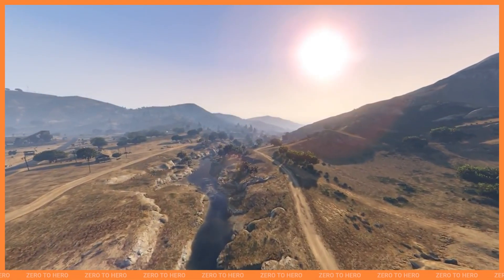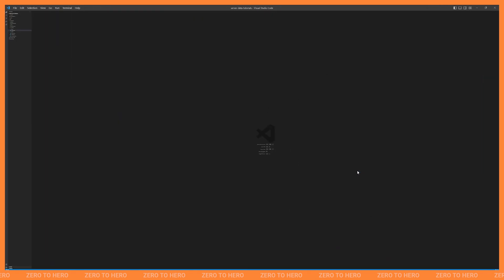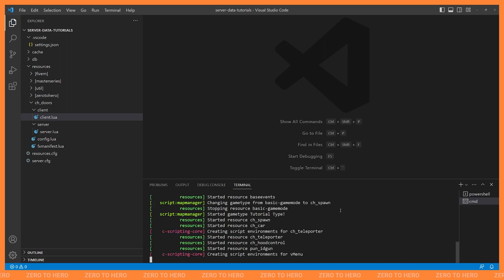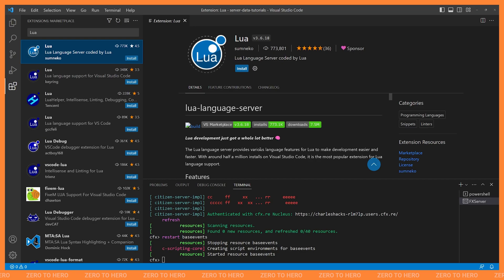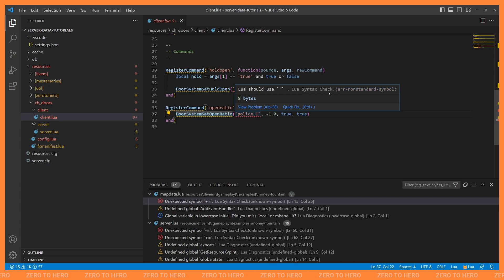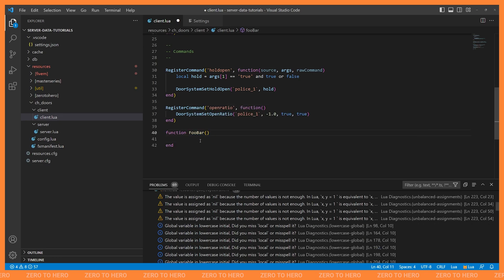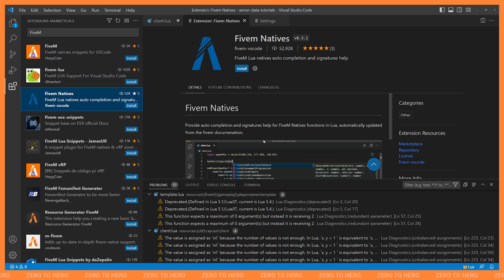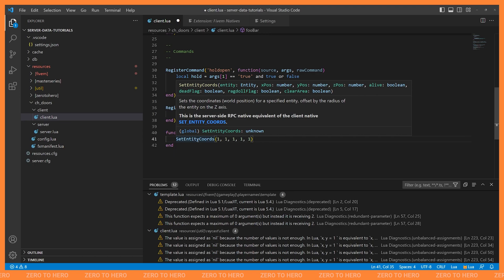Setting up VSCode for FiveM Lua Development (Zero to Hero Episode 9)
Learn how to setup Visual Studio Code for FiveM Lua development. CharlesHacks shares tips, tricks, and the best VSCode extensions for FiveM scripting and resource development.

CHAPTERS:
00:00 Introduction
01:10 UI Scale
01:53 Terminal Setup
03:36 Lua Language Support
08:03 FiveM Natives Extension
10:09 Conclusion